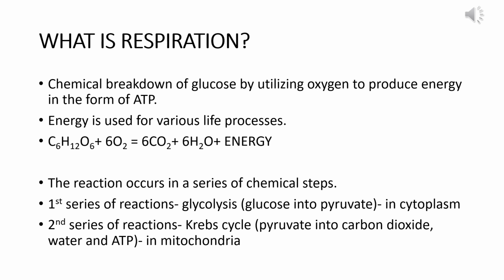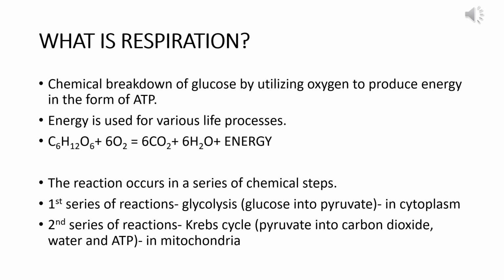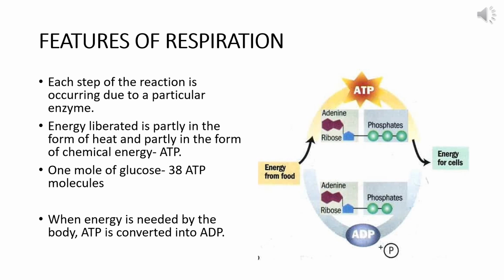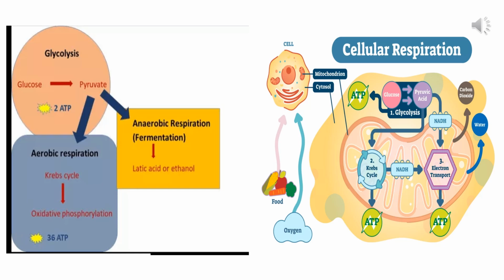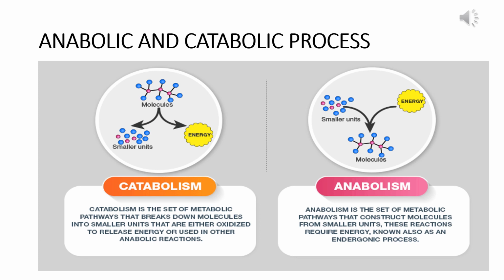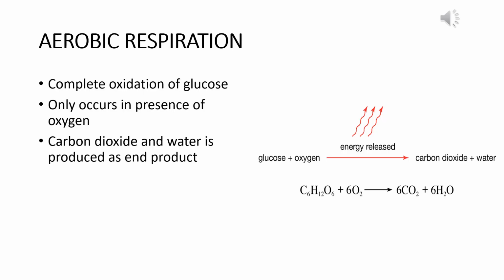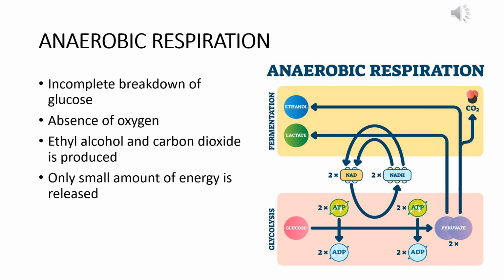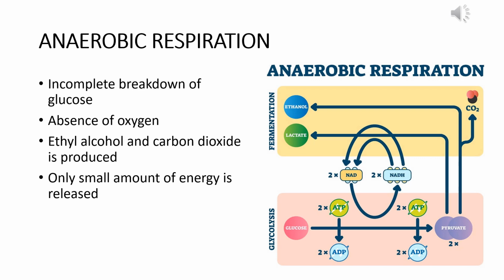CLASS 9/BIOLOGY/RESPIRATION IN PLANTS